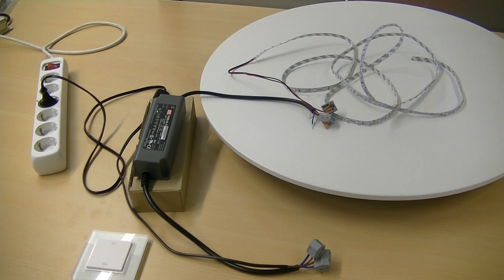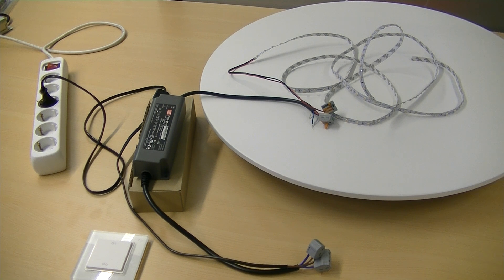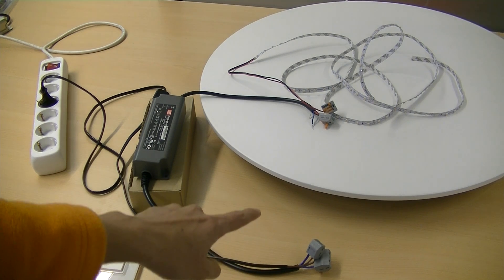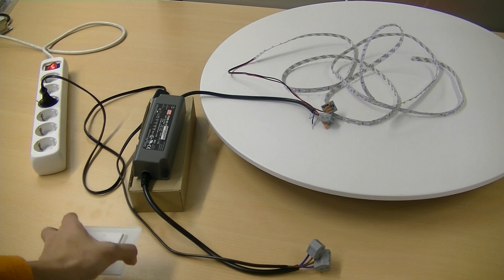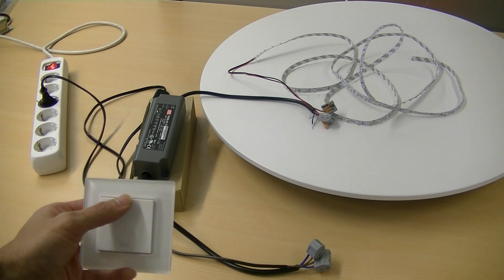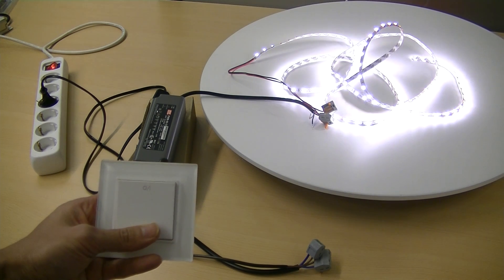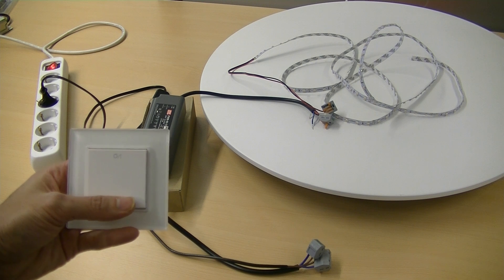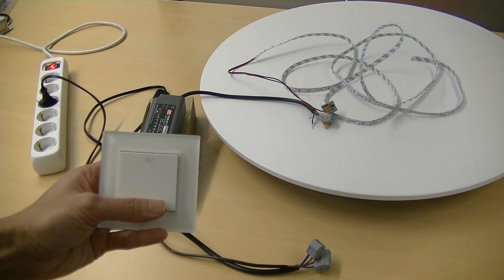Demo: Wireless Constant voltage LED Driver using MEANWELL PWM-40-12 integrated EnOcean module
The DEMO video is to show the function of MW wireless Constant voltage LED driver.
The LED driver is built-in with EnOcean wireless module.
The connection is very easy.
First the AC mains is connected using the wago fast connector.
Secondly we connect the output of driver to the 12V LED strip.

Now we can Power On the driver.

With Batteryless switch or rocker, you can wirelessly control the LED driver.
Turn ON
Turn OFF
Dimming

This offer an easy and economic wireless LED solution.